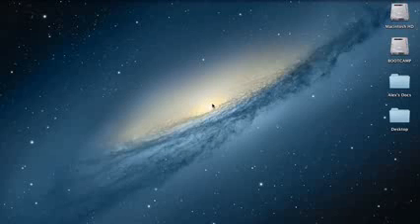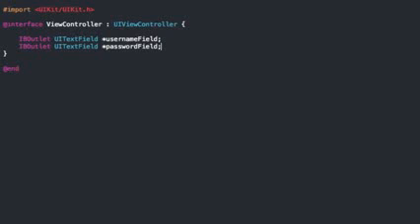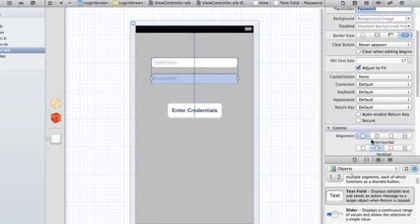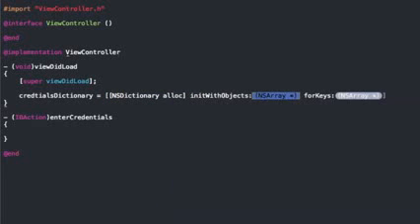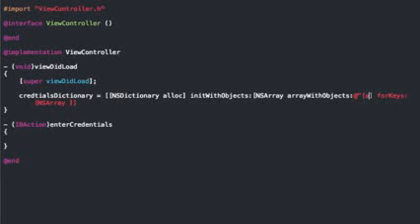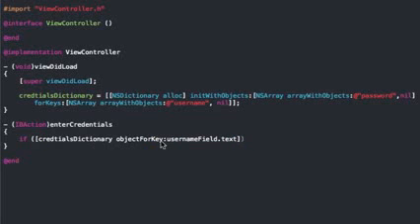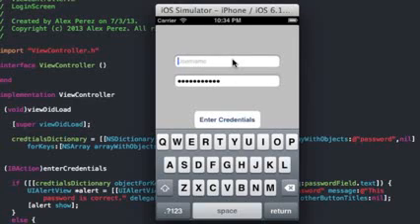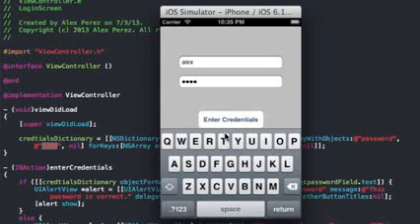Xcode Login Screen